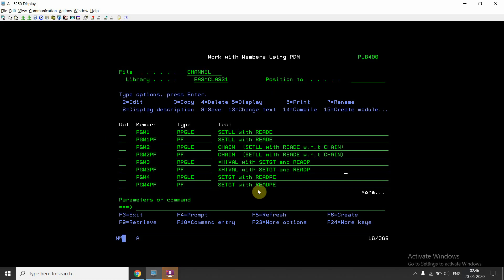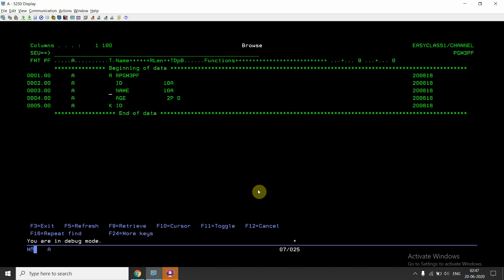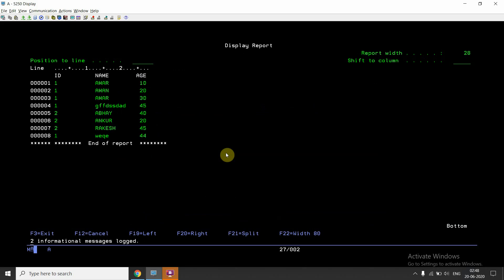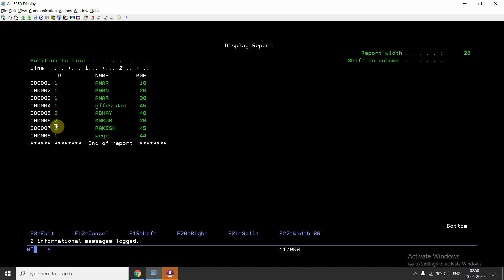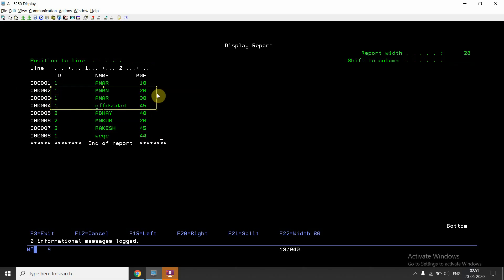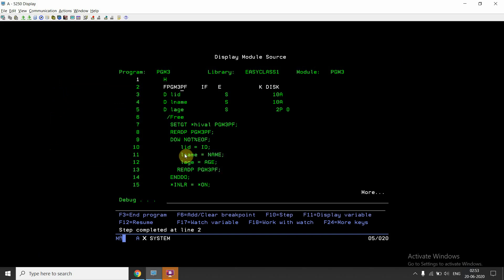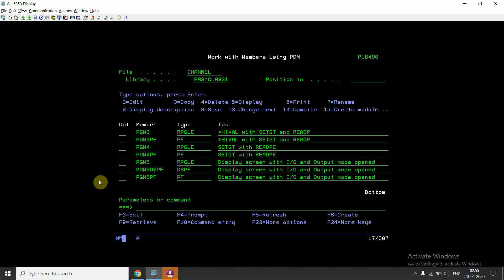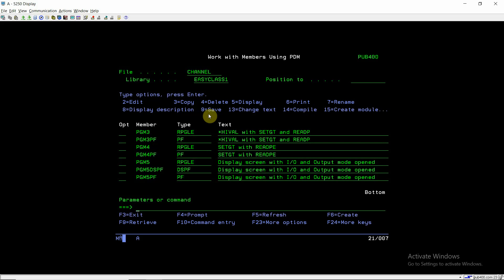IBM i, AS400 Tutorial, iSeries, System i - *HIVAL/Key value with SETGT and then using READP concept